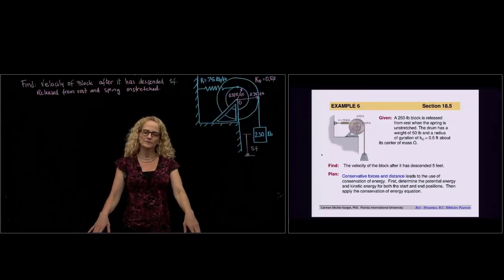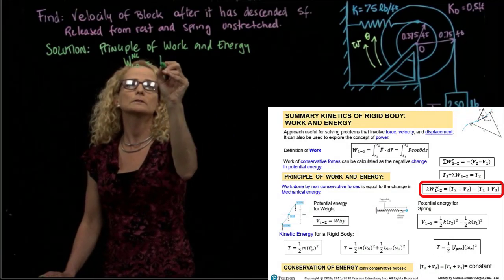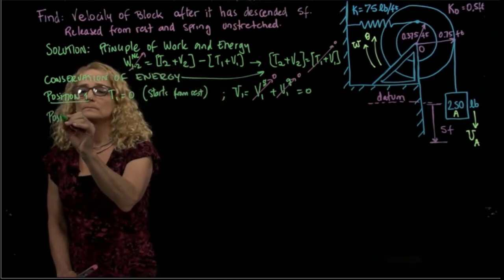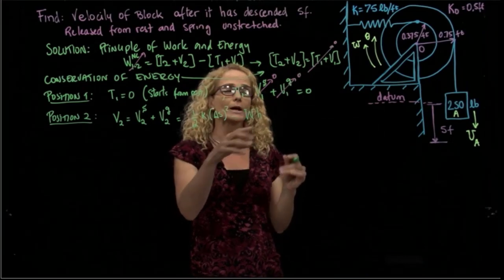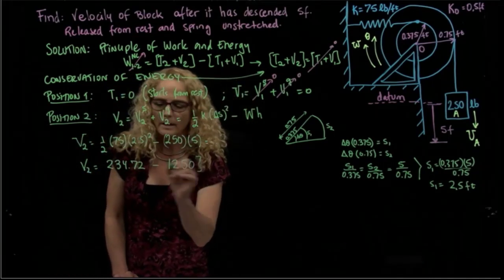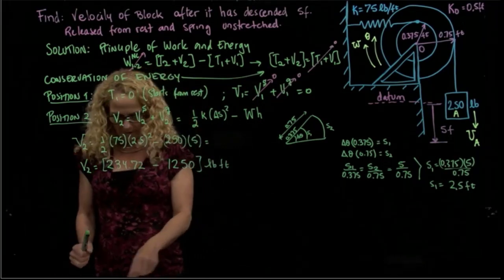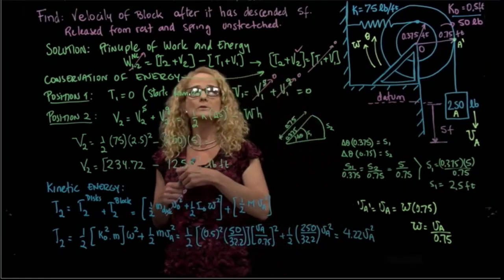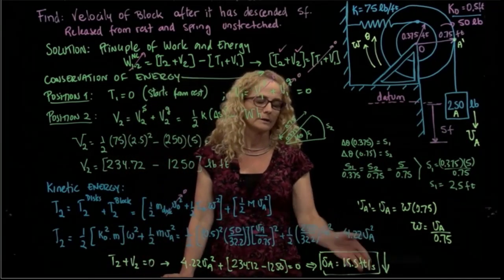DYNAMICS, Example 18.6 Principle of Work and Energy